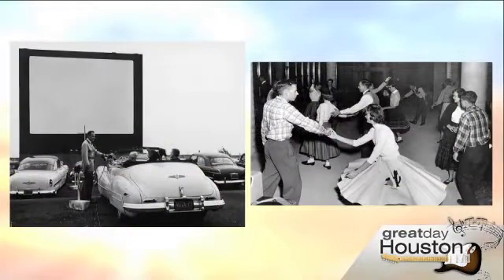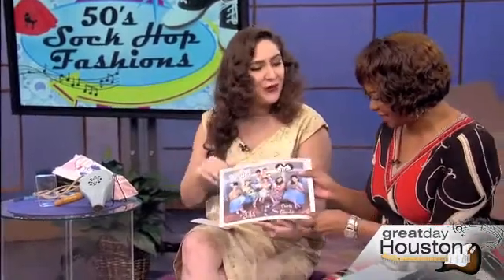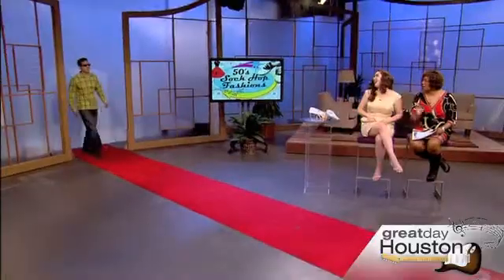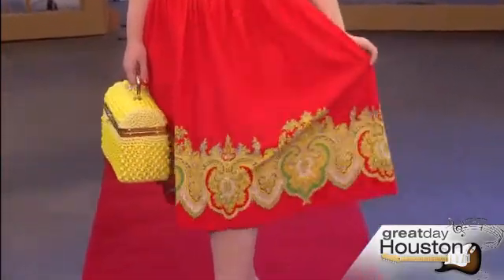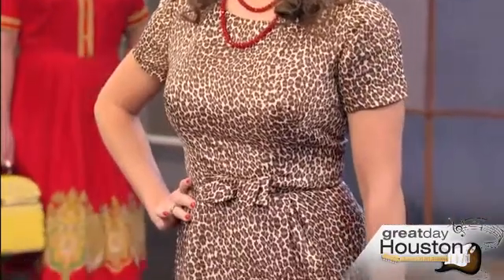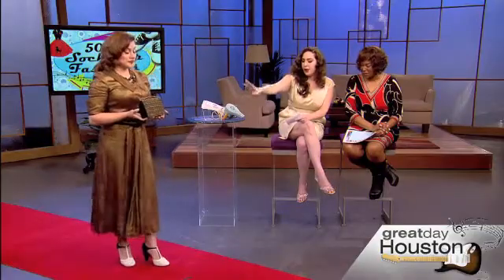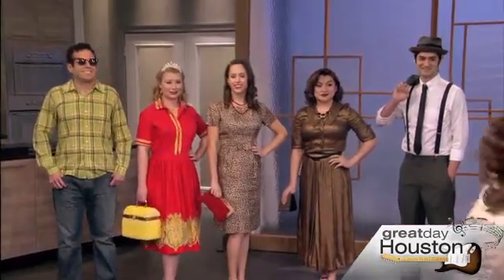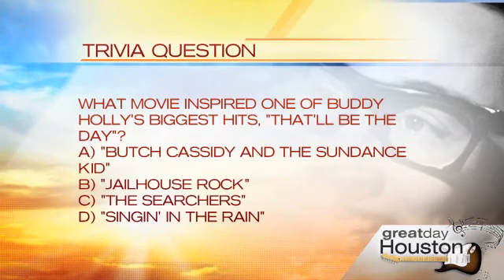Retro fashion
Fabulous trends from the fifties that can still be found in our wardrobes today.

KHOU 11 News,Houston,Texas,Houston videos,Texas videos,news videos,weather,sports,Houston news,featured video,travel,weather